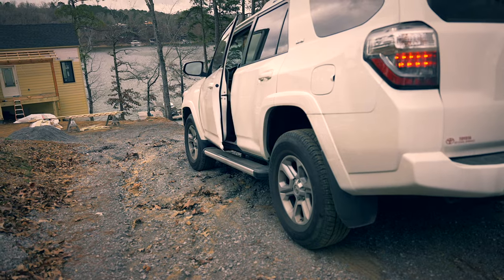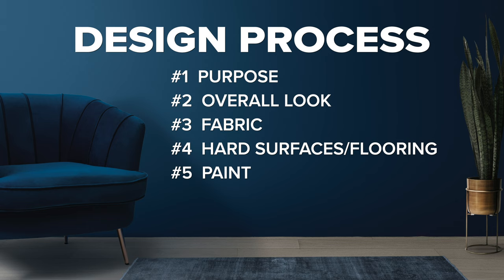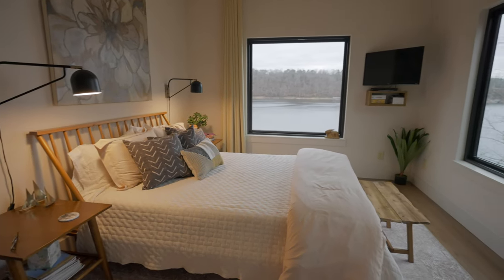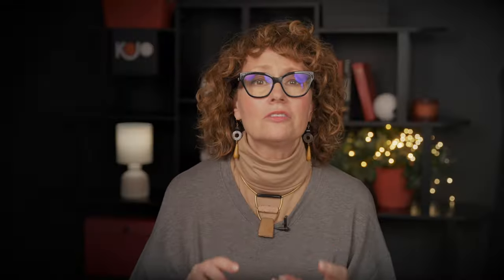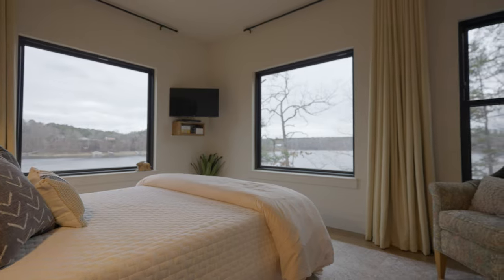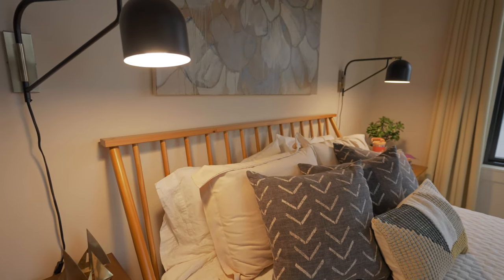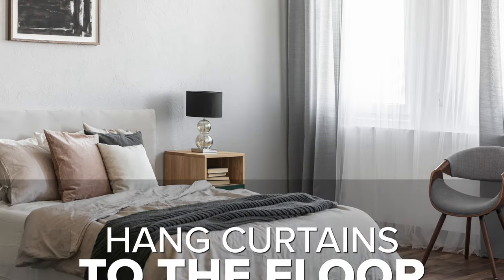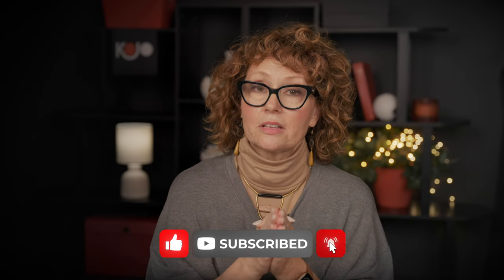Lakehouse Build & Design: Decorate a Master Bedroom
Kelley takes you through her no-fail decorating process to help make decisions easy when decorating a master bedroom. This video will provide you with tons of creative ideas and a step-by-step process for decorating on a budget after 50.

MISSION
Our mission at KOJO is to help you navigate the unique challenges and opportunities we face in life after fifty, like decorating a master bedroom.

CHAPTERS
0:00 Intro
1:34 Before You Start Decorating
2:30 Be Fearless
2:58 Step 1: Purpose
3:39 Step 2: Overall Look
4:20 Step 3: Fabric
5:10 Step 4: Hard Surfaces/Flooring
5:28 Step 5: Paint
6:03 Step 6: Wood Tones
7:20 Step 7: Existing Pieces
8:02 Step 8: Lighting/Plumbing Fixtures
8:27 Other Considerations
11:03 Outro

KOJO disclaims any control over, relationship with, or endorsement of views expressed by other YouTube users. The comments posted from viewers of this channel do not necessarily reflect the views of KOJO.  Links to other web pages may be included on this channel, but these links are not an endorsement of those pages and are provided only as a convenience.

CAMERAS
Main Camera - Sony FX3
B Camera - Sony A7C
Overhead Camera - Sony ZV1

LENSES/FILTERS
Freewell Versatile Magnetic VND Filter System

LIGHTING
Godox UL150
Godox UL60
Aputure MC

AUDIO
Sennheiser EW 100 G4 Lavalier
Sennheiser EW 100 G3 Lavalier
AKG747 Shotgun Condenser Mic
Scarlett 2i2 Audio Interface
Zoom 4HN
Blue Snowball

PhotoShop
Apple Motion
Envato Elements